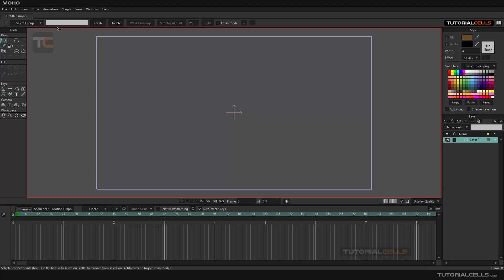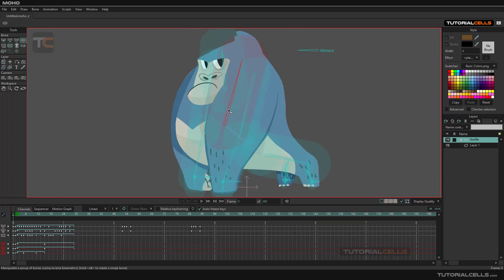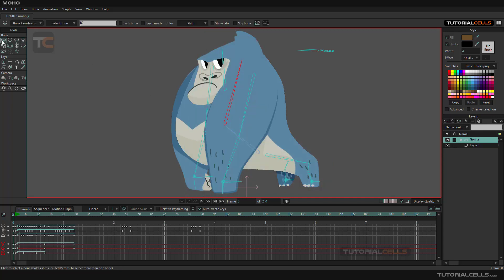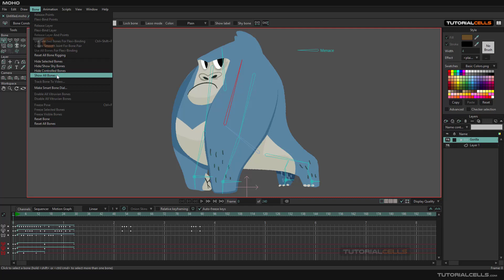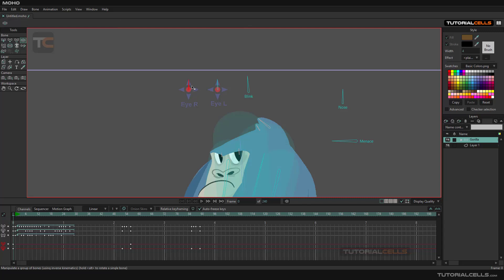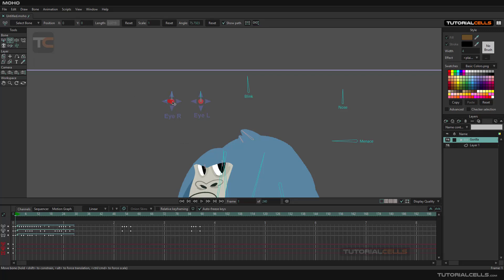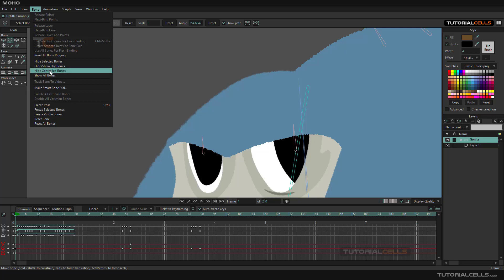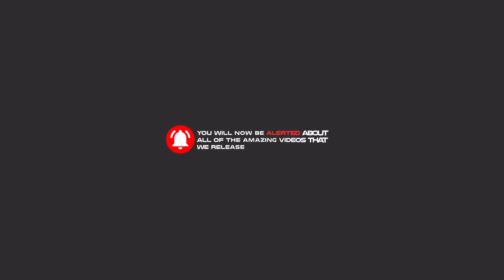0040. shy bone, hide bone in moho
shy bone, hide bone